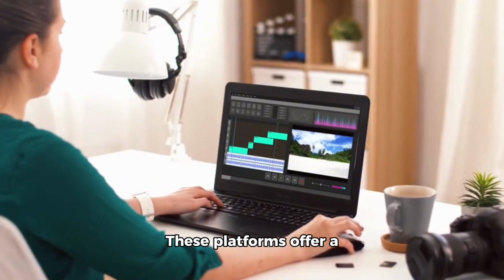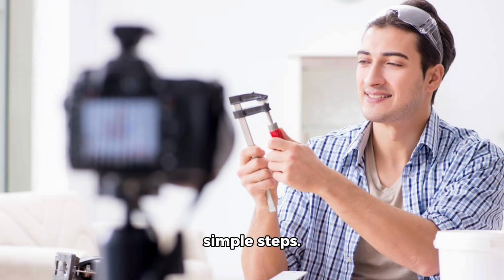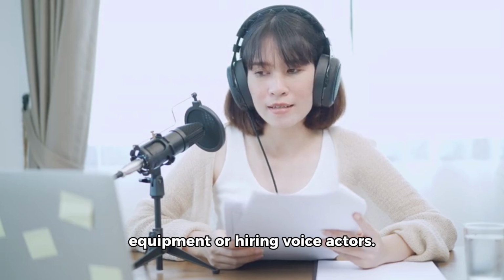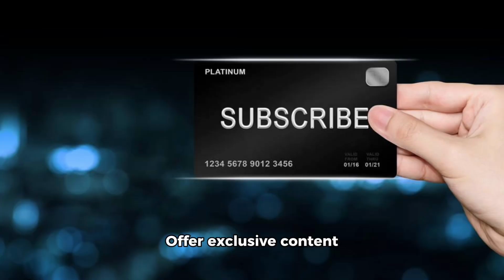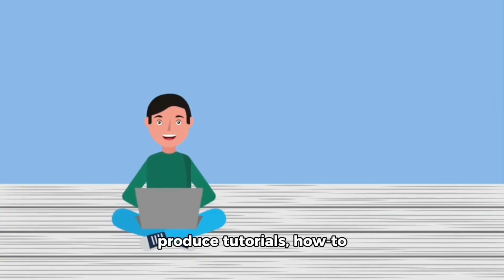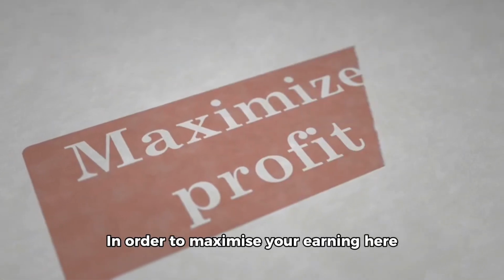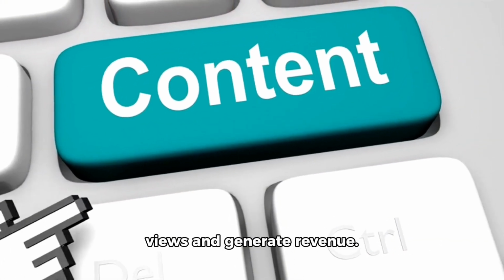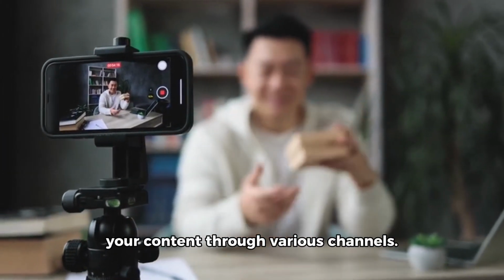Make Money Online 2024 Using AI | 30 Days - Day 4 | Free Money Making No Investment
earning money online in 2024 using AI video generation platforms is not just a possibility; it’s a thriving reality for many content creators. By leveraging the power of AI, you can produce engaging videos quickly and efficiently, tap into a growing market, and monetize your content through various channels. The potential earnings are substantial, with top creators making tens of thousands of dollars each month.

Money money money money